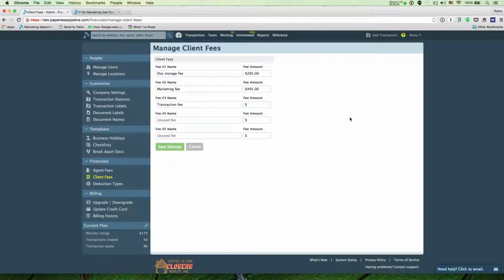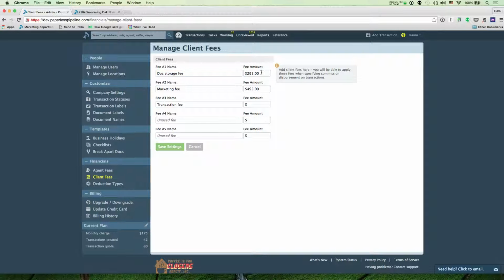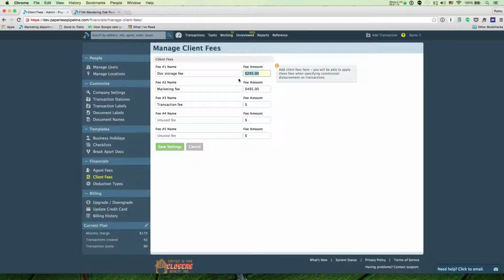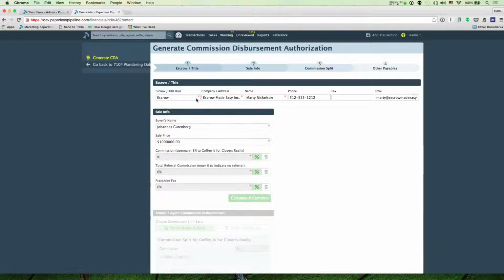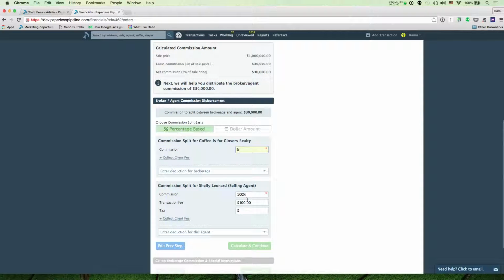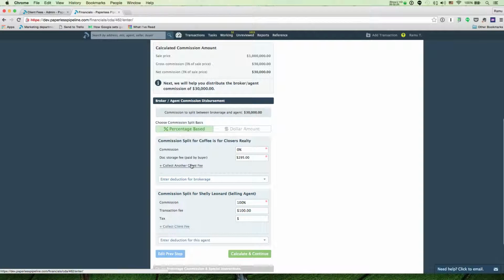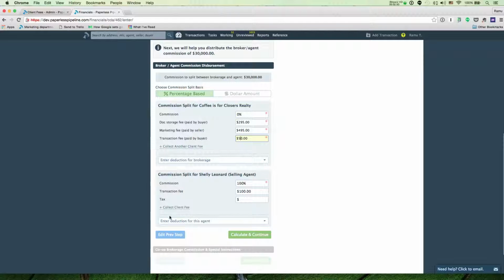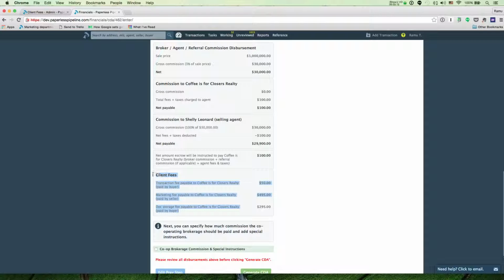Client fees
This 3 minute video shows you how to setup client fees and add them to your transactions.